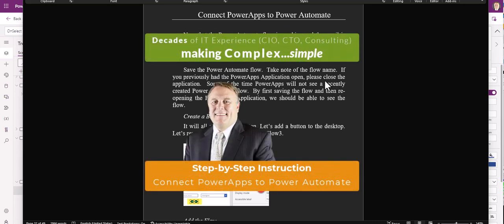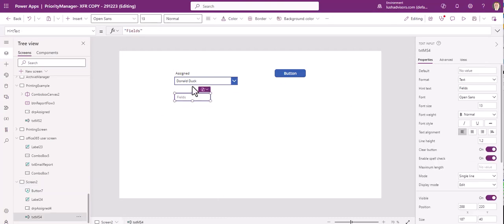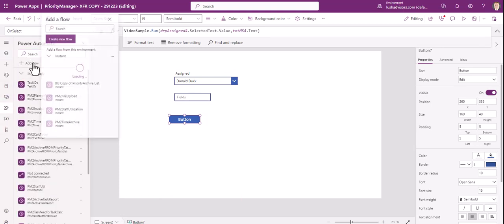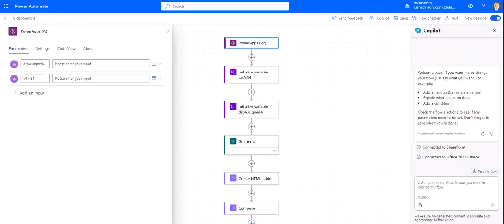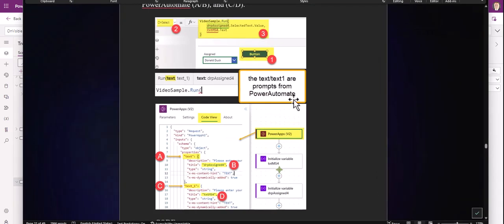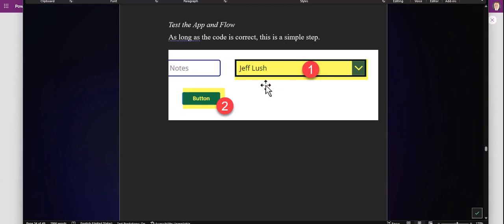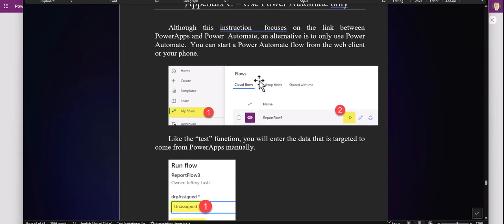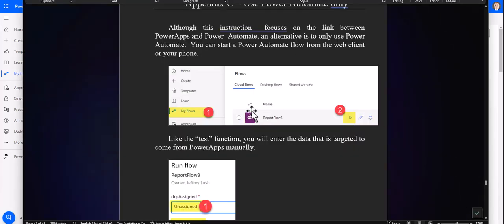Reports- Connect PowerApps to Power Automate [19124.1614]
Connect PowerApps to Power Automate [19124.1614]. Purchase a booklet on this topic